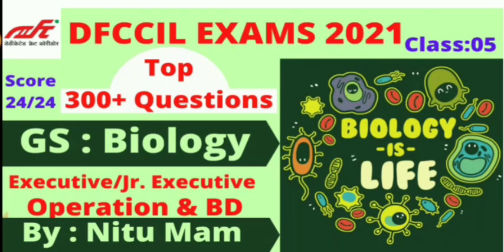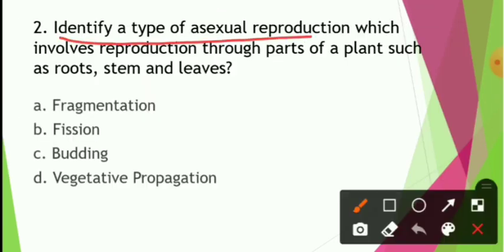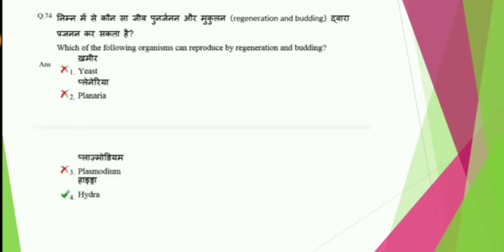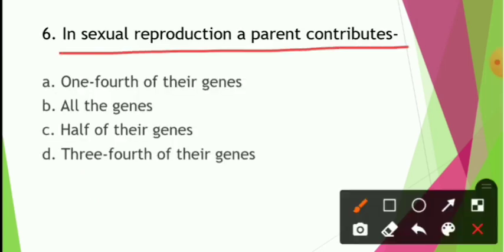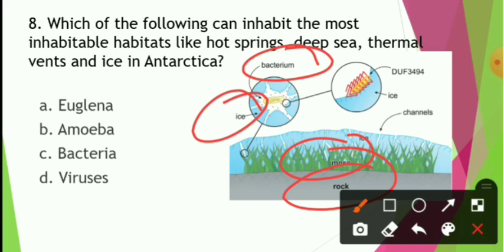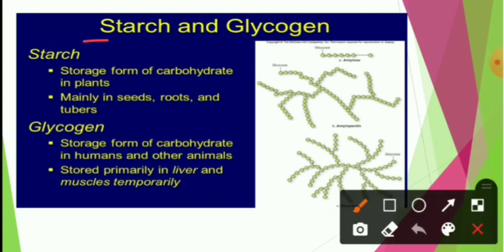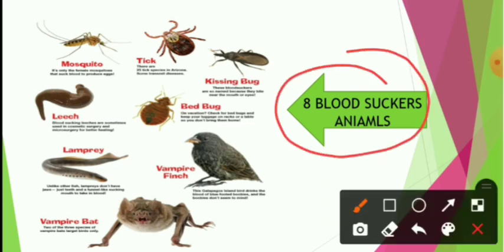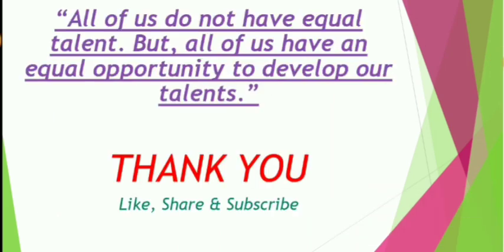DFCCIL: Operation & BD | "Biology L-05" | BEST 300+ Previous Year Questions | Railways | SSC | NTPC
Prepare Smart for DFCCIL, RRB NTPC, SSC & other 340+ Government Exams and with 19000+ Mock Tests only with "Testbook Yearly Pass"

❣️ Link For Telegram-
 "Arewa Genius Channel"

1. Unboxing DFCCIL Offer Letter 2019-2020

MQHPAIBNfFEeK1I3&index=9

2. DFCCIL Executive Salary Slip

gMQHPAIBNfFEeK1I3&index=31

3. DFCCIL Document Verification

4. DFCCIL Medically Rejected Candidate

5. DFCCIL 2021 Notification

MQHPAIBNfFEeK1I3&index=15

6. DFCCIL Color Blindness Test

MQHPAIBNfFEeK1I3&index=34

7. Selection in Dfccil – Success Story

8. DFCCIL Cut-off for Executive/Junior Executive

MQHPAIBNfFEeK1I3&index=2

9. DFCCIL important topics for ECE/ S&T Executive

MQHPAIBNfFEeK1I3&index=3

10. CBT Preparation for exam of DFCCIL- CRACKED in Ist Attempt

11. DFCCIL Railways Medical Standards A2/A3

gMQHPAIBNfFEeK1I3&index=17

12. Dfccil Railways exams Notes Making/ Proper revision strategy

MQHPAIBNfFEeK1I3&index=29